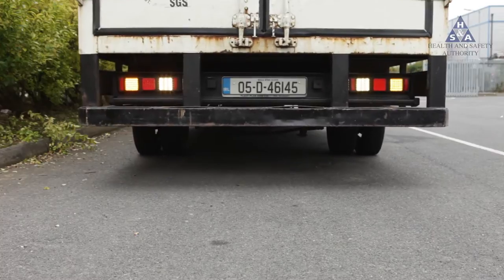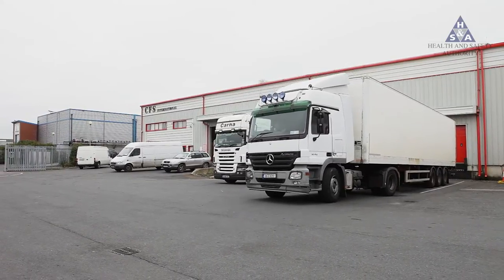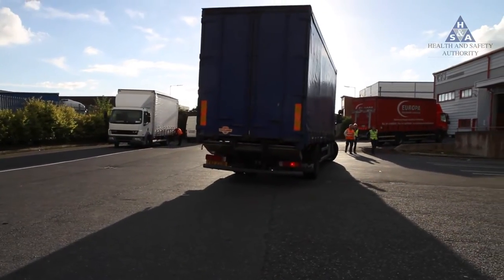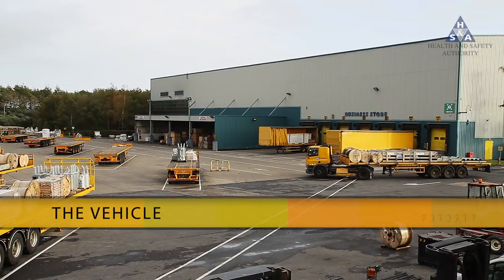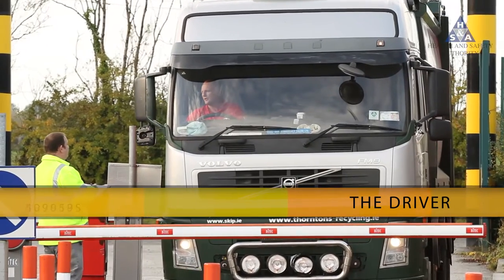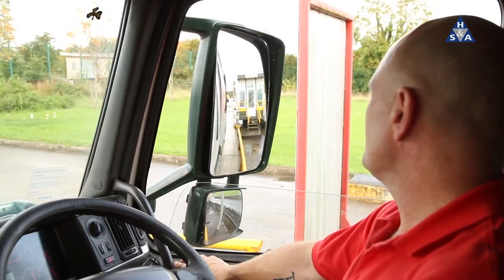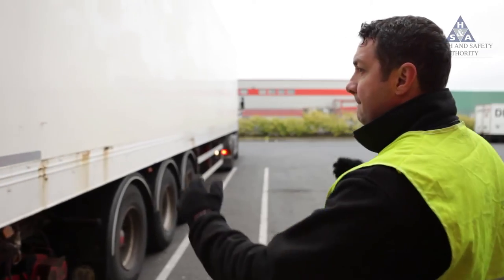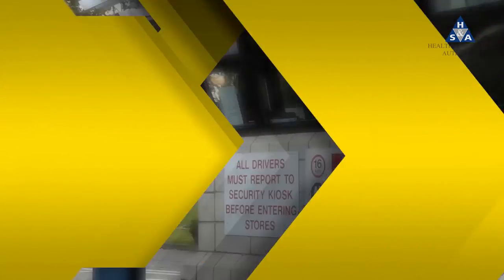Reversing Safety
A video by the Health and Safety Authority in Ireland about workplace vehicle safety.